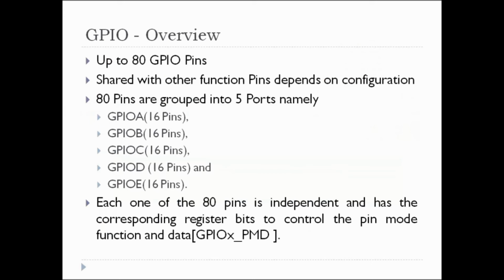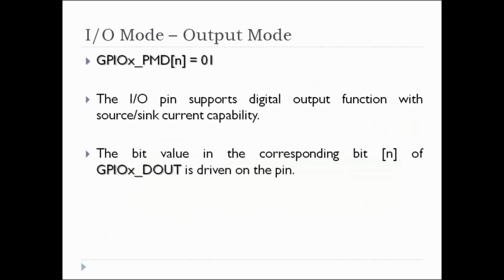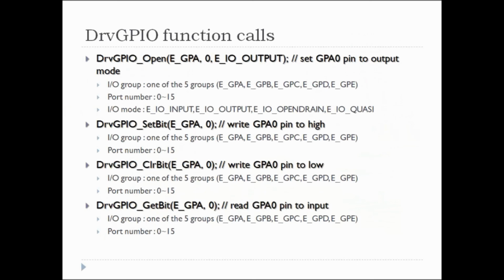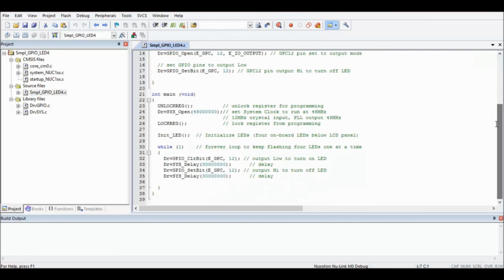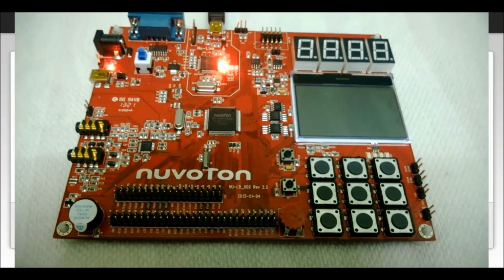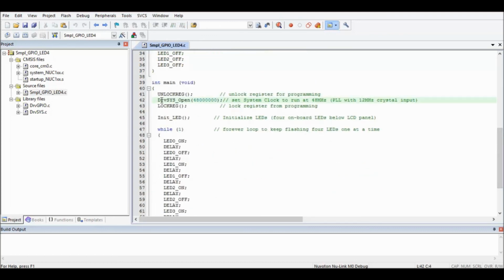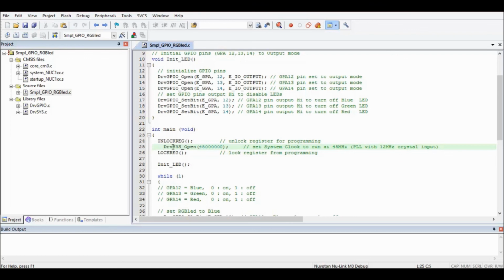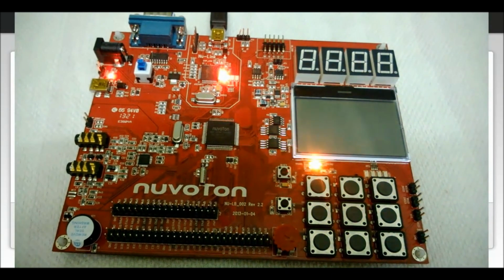NuMicro NUC140: Interfacing GPIO to LEDs and RGB LED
The NuMicro NUC140 is the ARM Cortex M0 based Microcontroller from Nuvoton. It is rich in on-chip peripherals for connectivity and Automotive application. In this demo, we used NUC140 Learning Board. We are interfacing on-chip GPIO peripherals pins to the on-board LEDs and RGB LEDs.